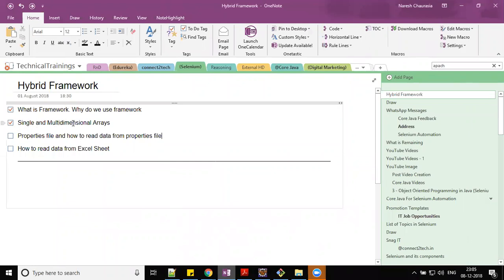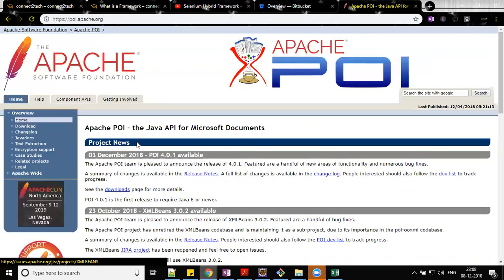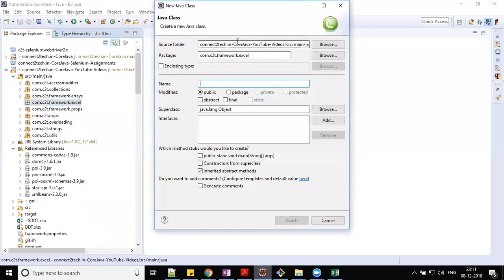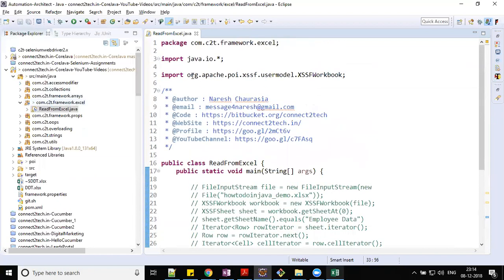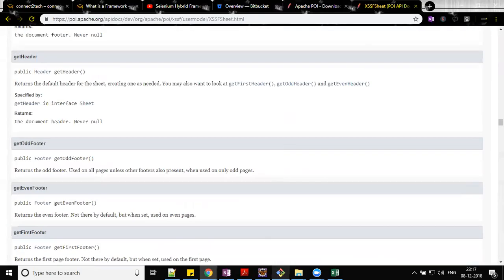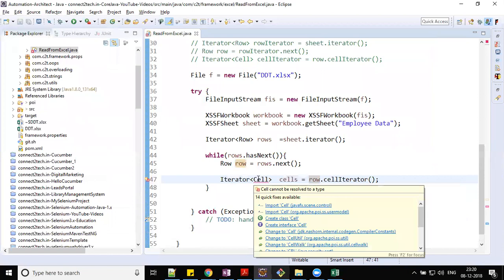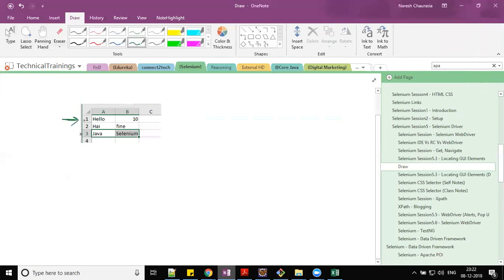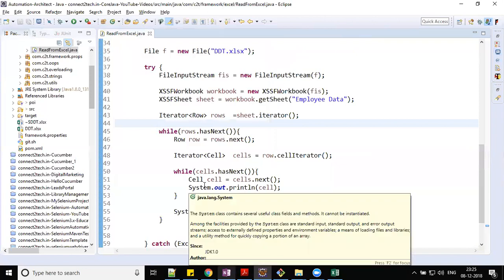Reading Data From Excel Sheet - 4